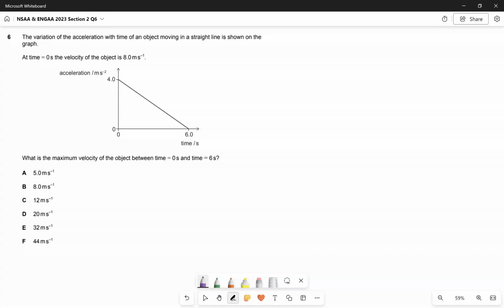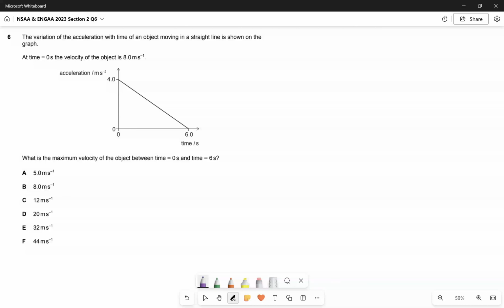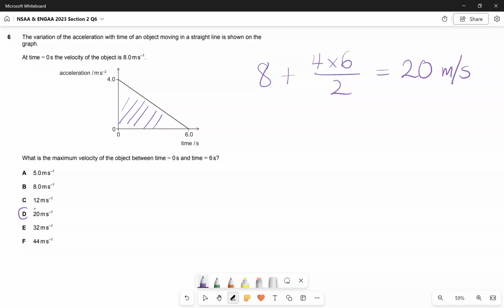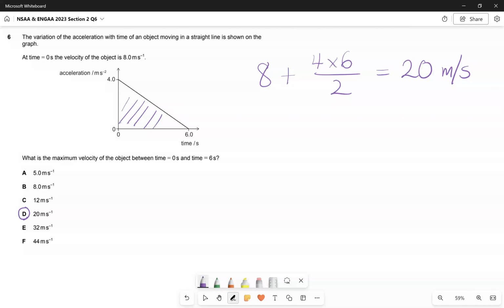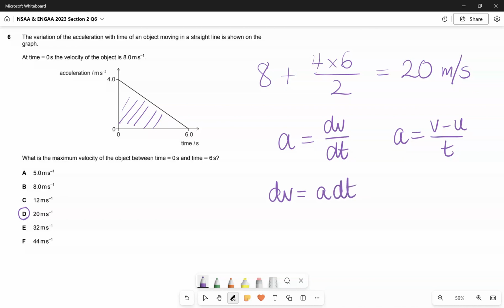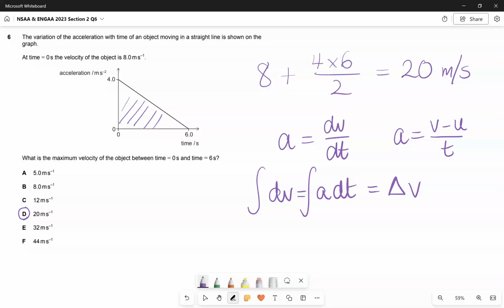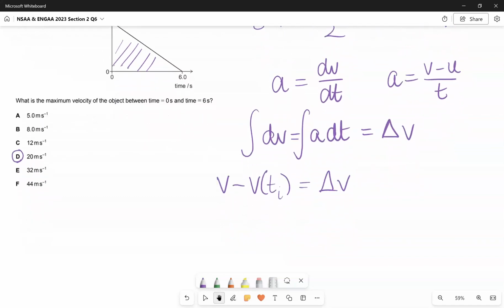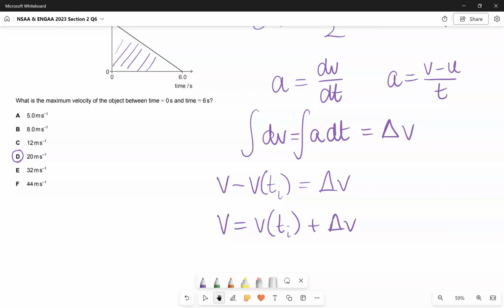NSAA/ENGAA 2023 Section 2 Q6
A problem on the maximum velocity of an object with undergoing a linearly varying acceleration.